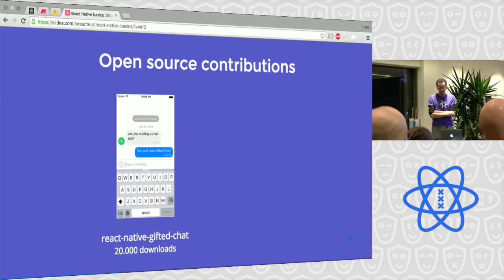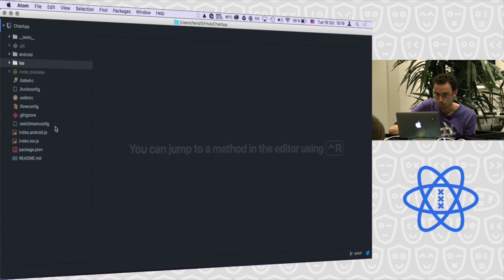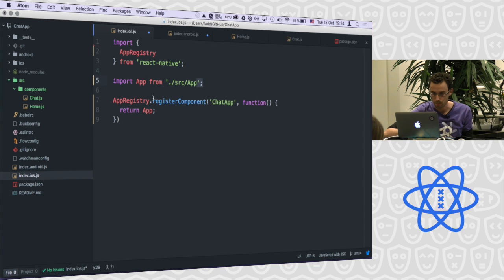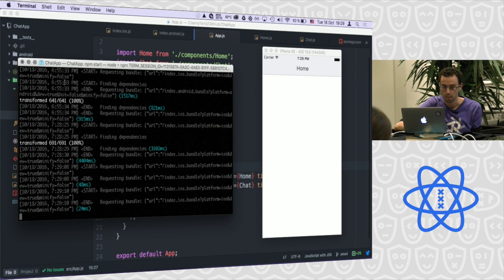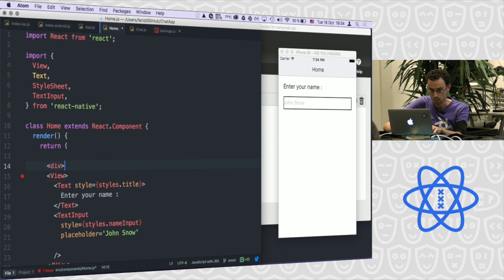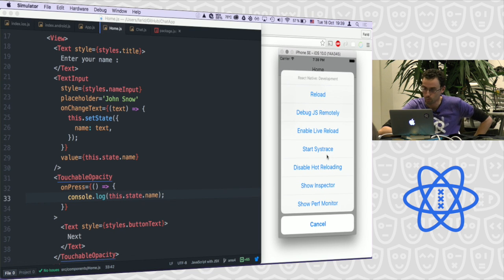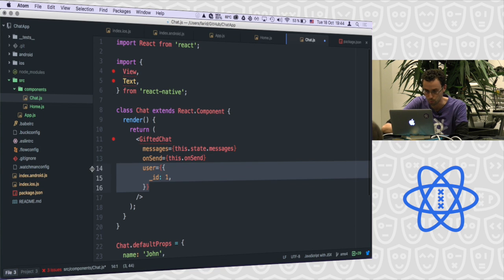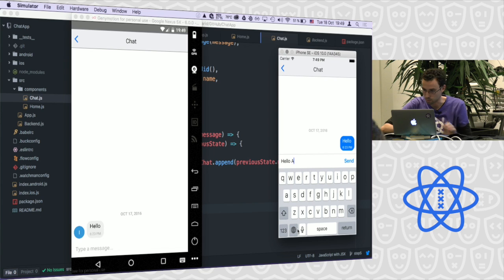Farid Safi: Build a React Native chat app in 30 minutes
🗓 Farid is the creator of Gifted Chat and a React Native instructor at LeReacteur.